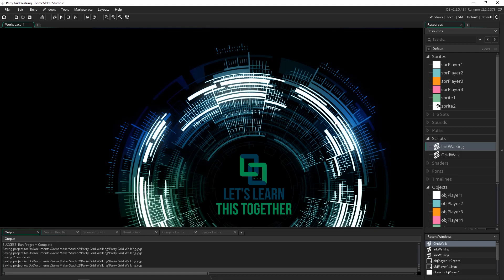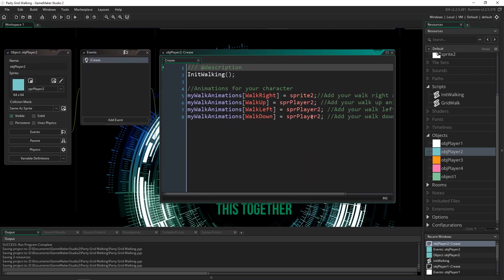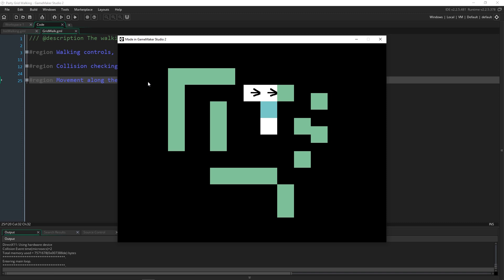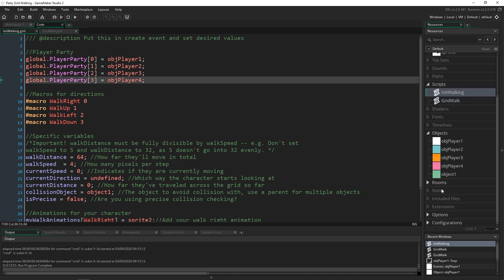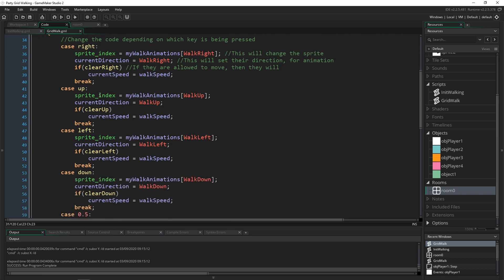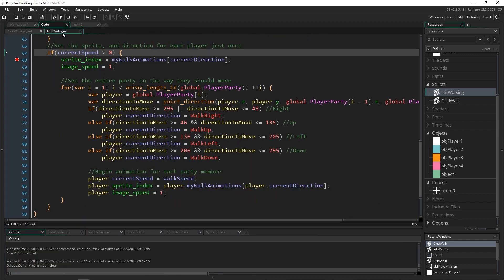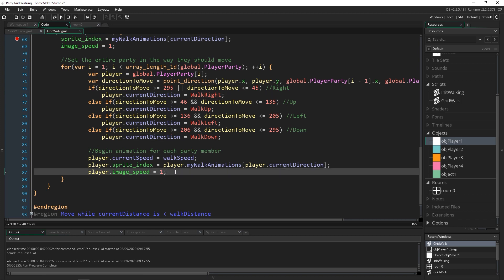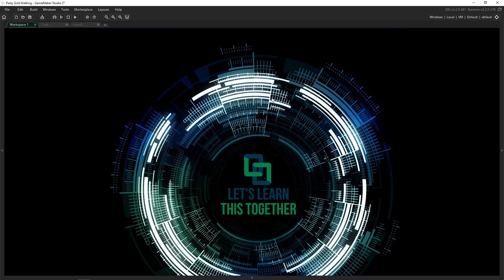Party Grid Walking System in GameMaker Studio 2 (Advanced Tutorial)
Building upon the previous grid walking system, I'll show you how to add more players to it! You can add as many as you want and it will still work beautifully.